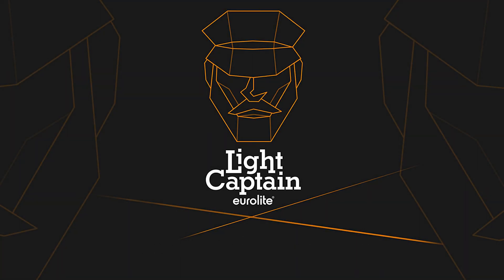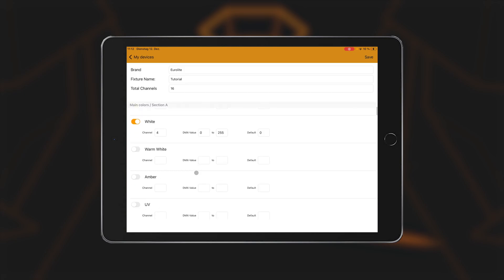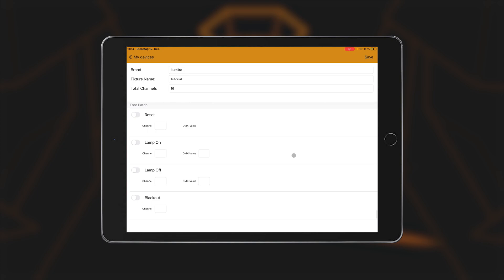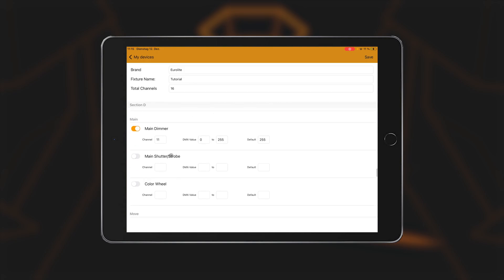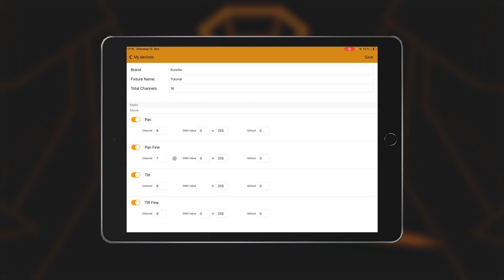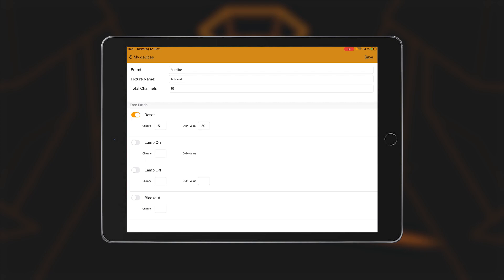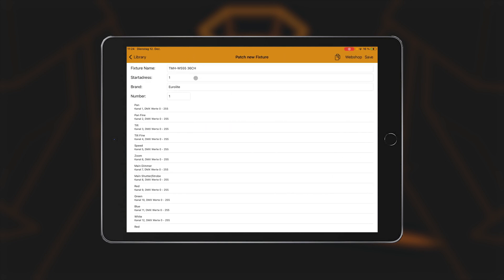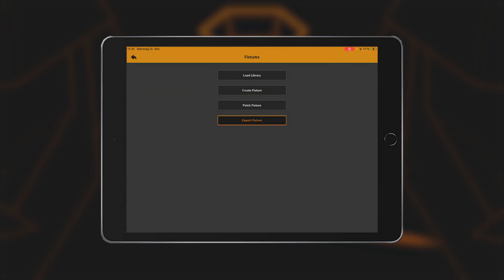Light Captain Tutorial 2023 - Part 6 Patching the library, fixtures and devices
Part 6 - Patching the library, fixtures and devices